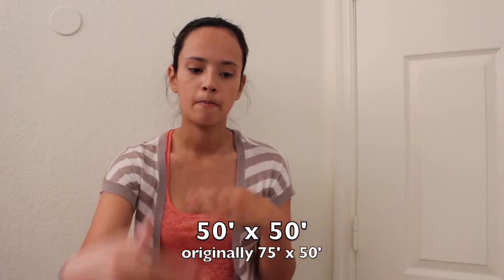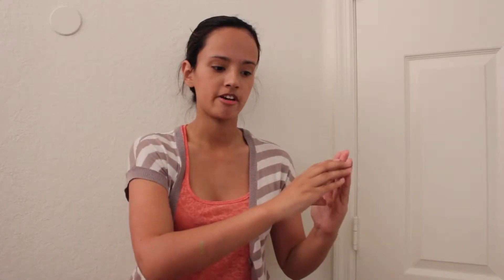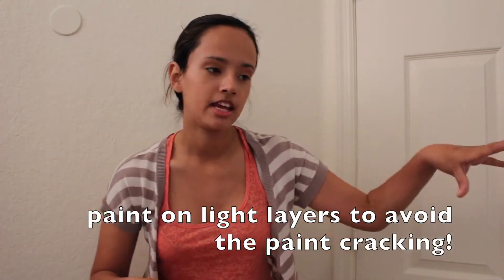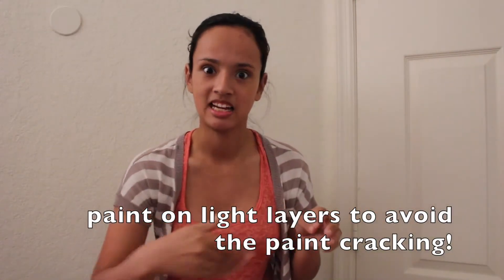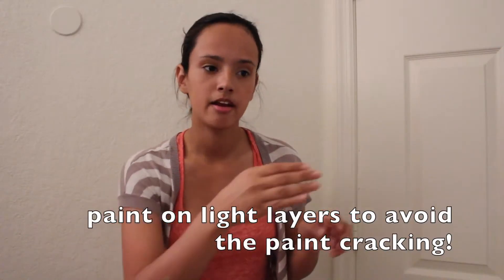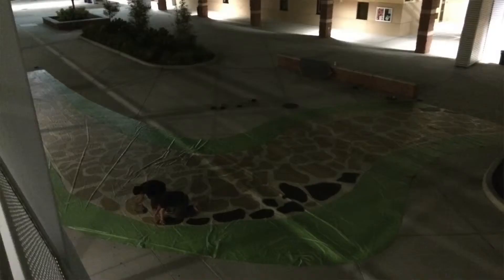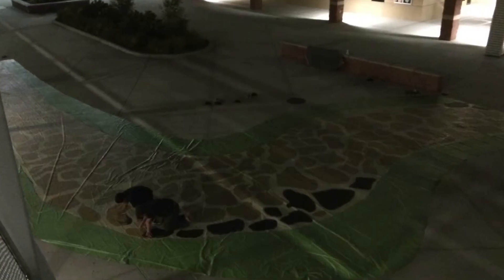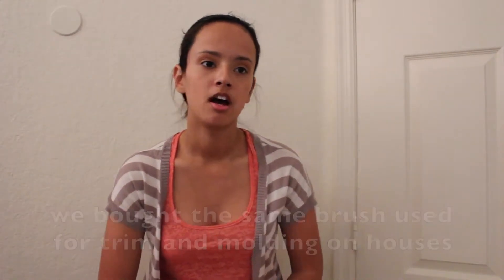Spin 4 Life || Tips &Tricks on WGI Floor Design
Hopefully this helps anyone that is involved in the Winterguard or Indoor Percussion activity and they are wondering an insider's look to how the design and floor painting process goes! :)

Our group is Strawberry Crest Indoor Percussion (SCIP). We do have videos scattered through YouTube of our group!

Make sure to check out a former student/friend of mine that makes videos of indoor groups for his channel! TELL HIM I SENT YOU! :)

ABOUT ME:

Age- 22
Currently in Community College
Major- Chemistry/ Pre Med
Holding a full time job
Edit with iMovie or Final Cut Pro
Camera- Canon SL1

For all businesses/ personal or anything in between